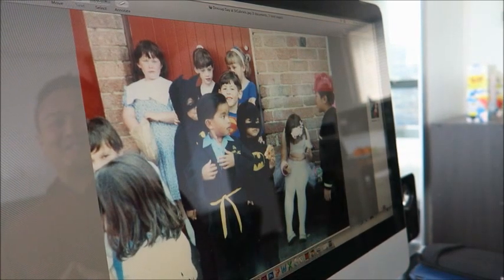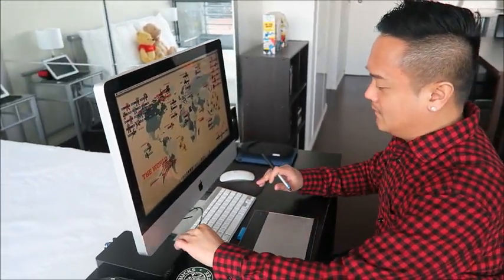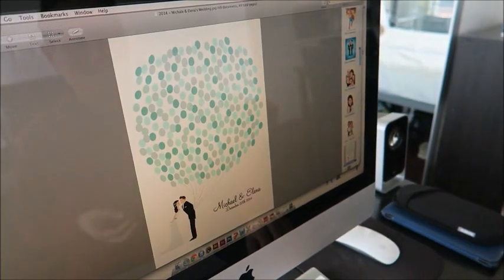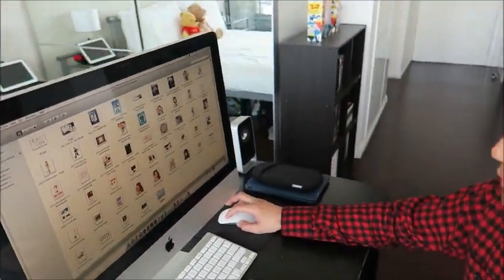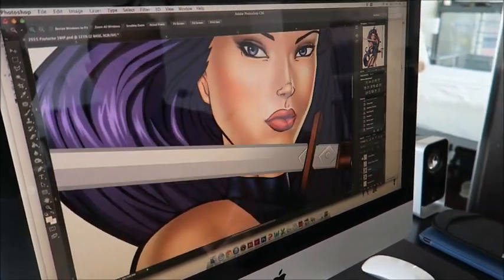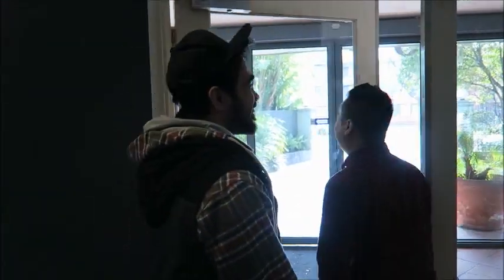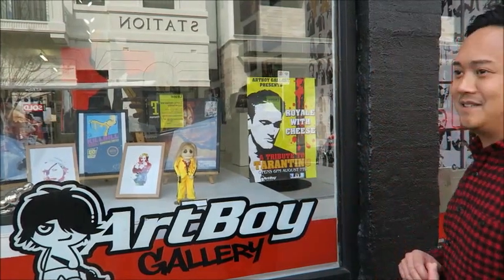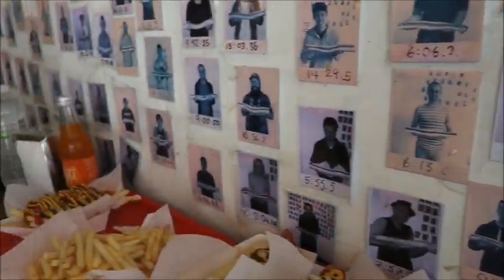The Life Wayfarer: Leon "Inspired by Art"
A short documentary about Leon, a talented artist from Melbourne,Australia and his partner,Alex. Leon explains about the process of creating his artwork. And some highlights of Leon and Alex's weekend in their local suburb.

Get Updates and Exclusive Content on Snapchat: thelifewayfarer